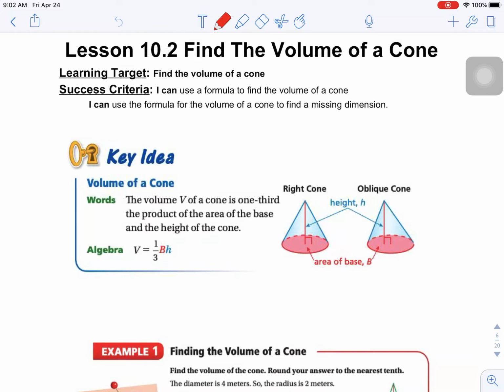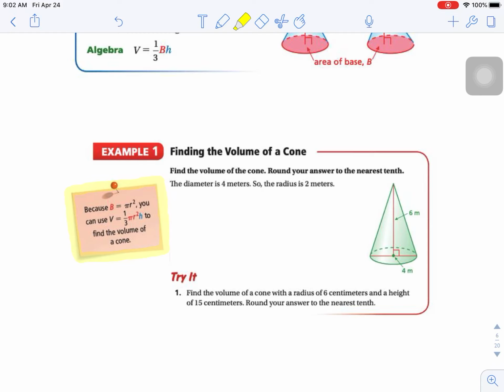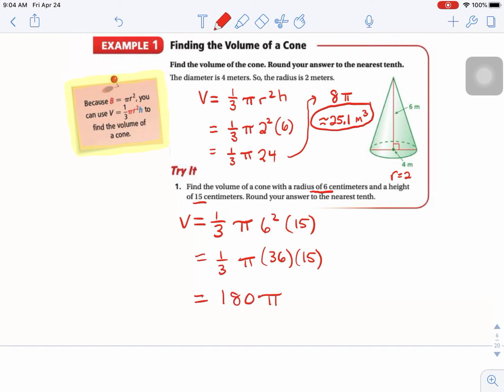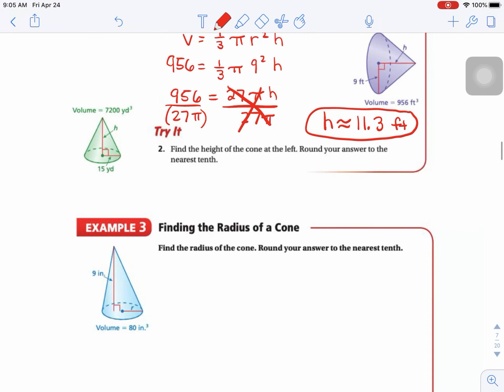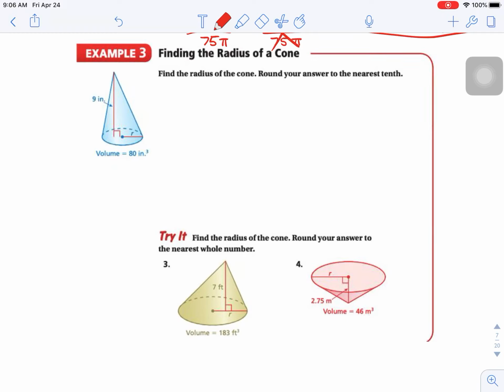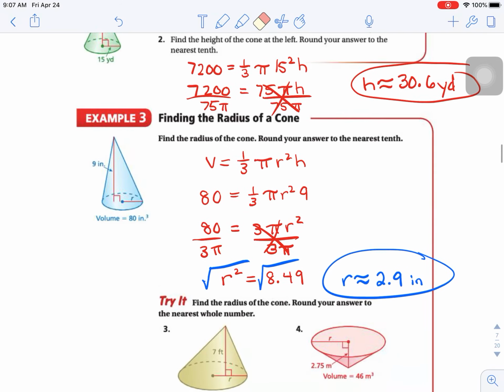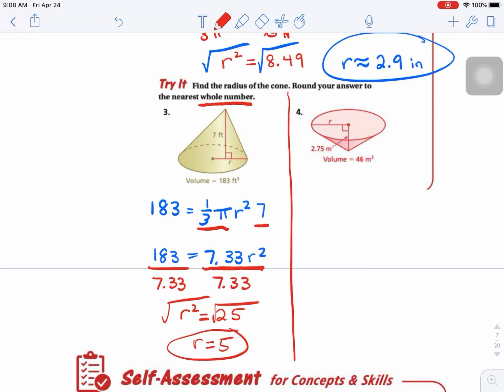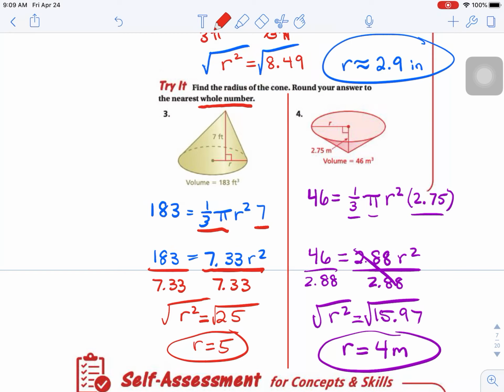10.2 Notes Part 1- Above Level